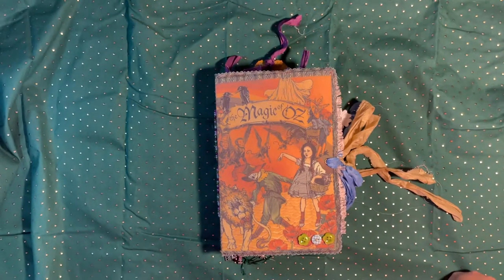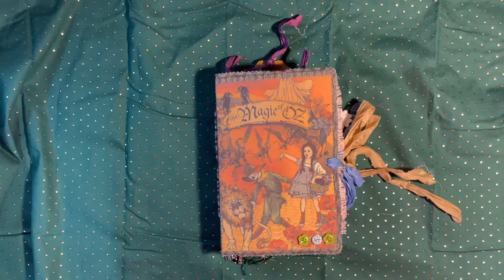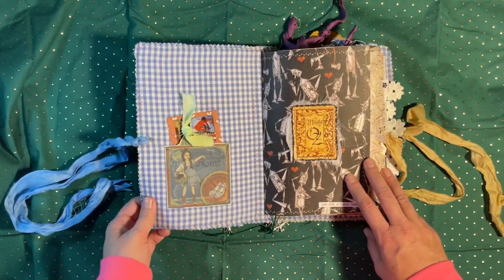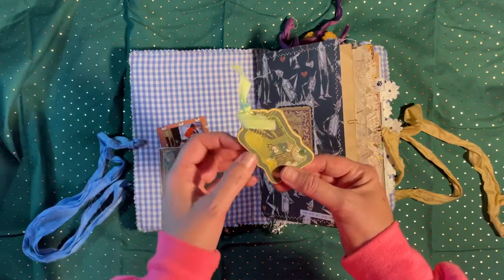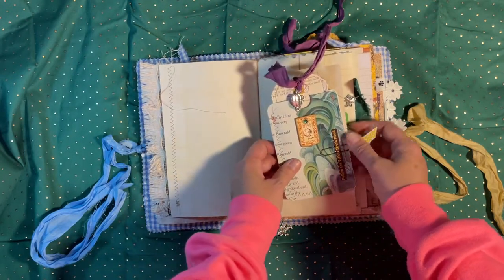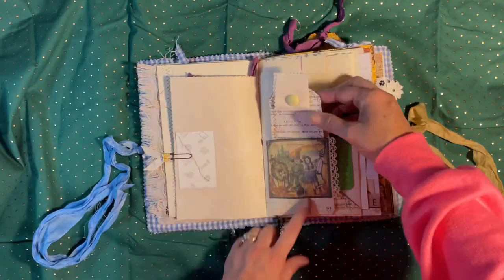Wizard of Oz Junk Journal Flip Through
A special request journal with a Wizard of Oz theme.  Used the collection from Graphic 45 and created a fabric cover by scanning the paper paper pad and sublimating on fabric.  Love the way the cover turned out. Hope you’re inspired:)